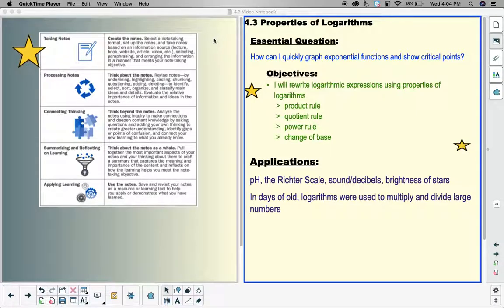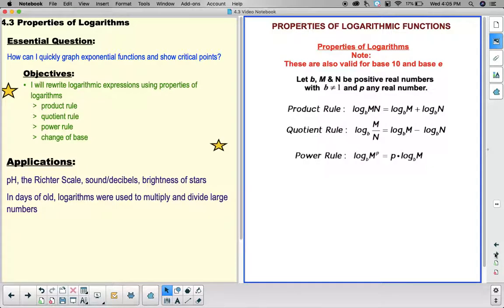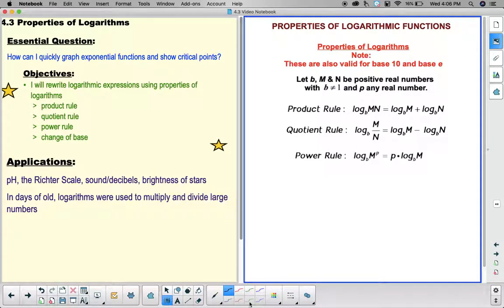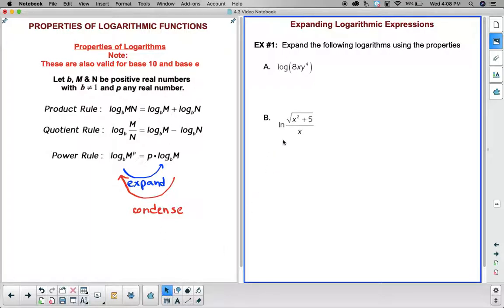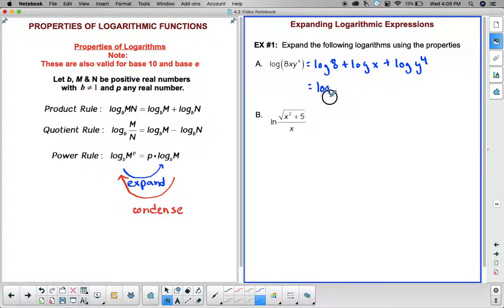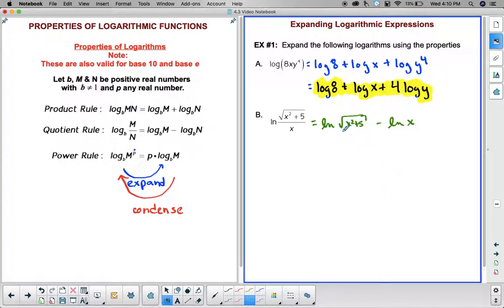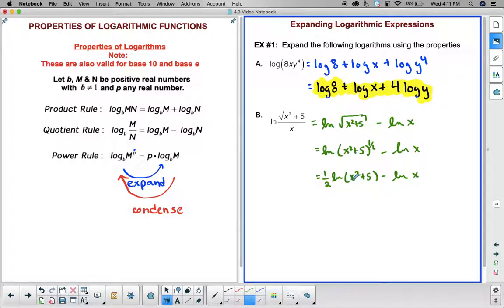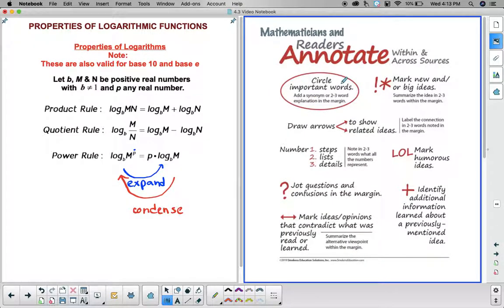4 3 1 Expanding Log Expressions